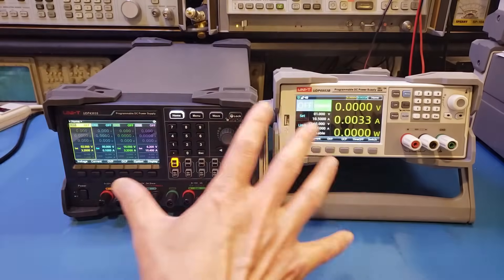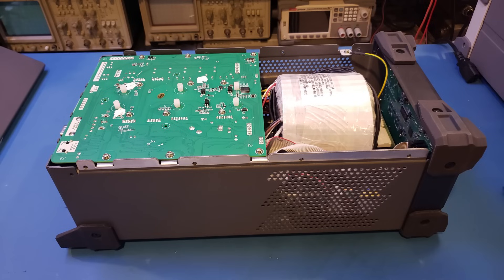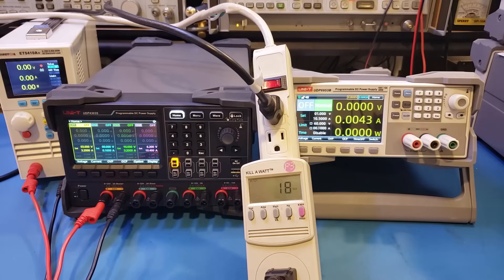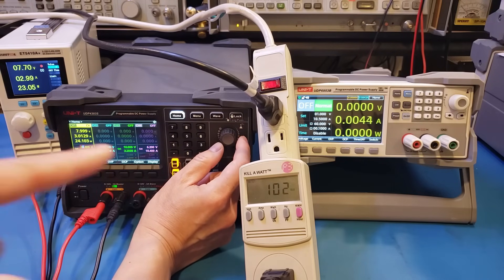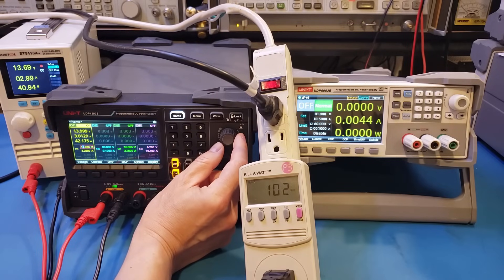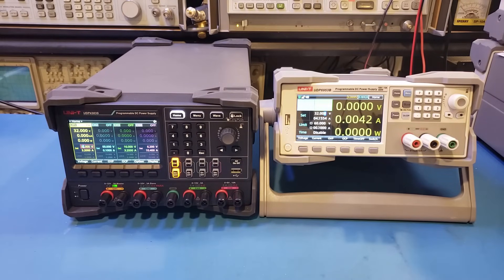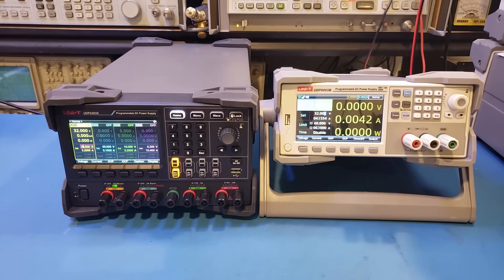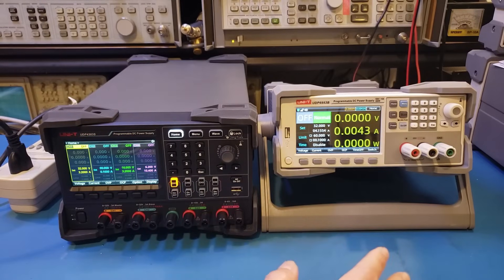Linear Power Supply vs. Switching Power Supply, Why Choosing One Over the Other?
What are some of the key differences between a switching power supply and a linear power supply? Why choosing one over the other? In this video, I will explain.

00:00 Overview, principles of operation
01:33 Weight
02:34 Input voltage range
03:05 Efficiency
09:13 Output voltage range
09:51 Power factor
10:34 Ripple and noise
15:02 Transient response
16:26 Which one to choose?